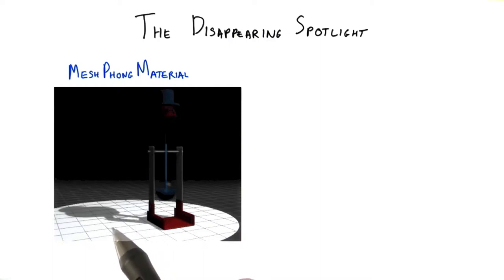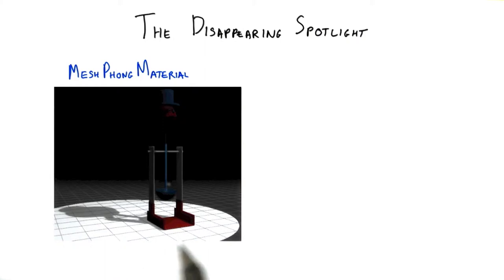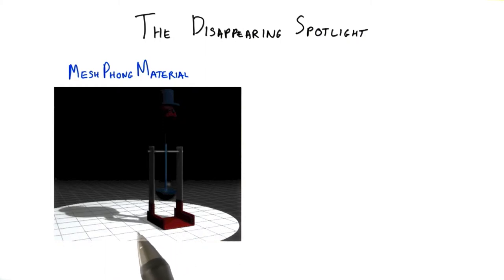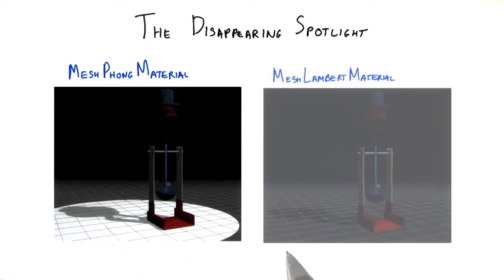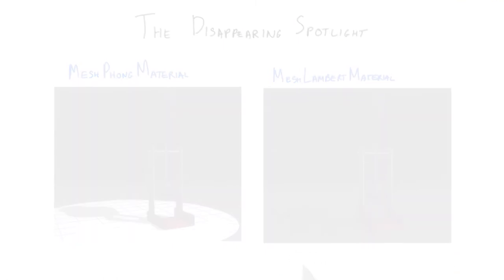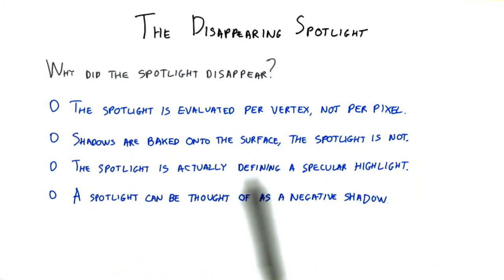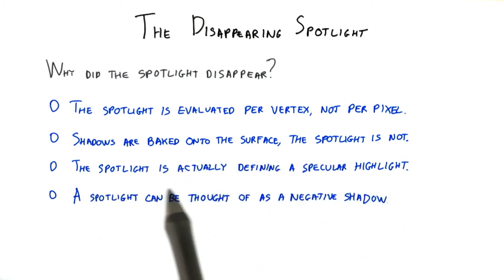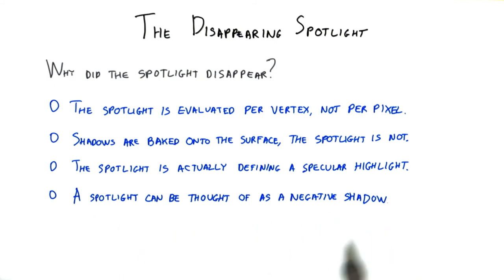The Disappearing Spotlight - Interactive 3D Graphics